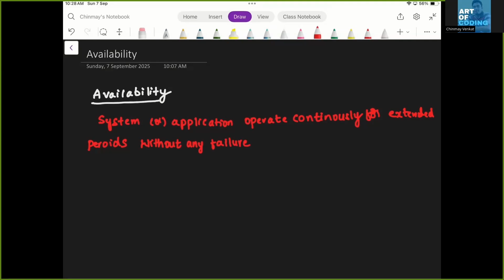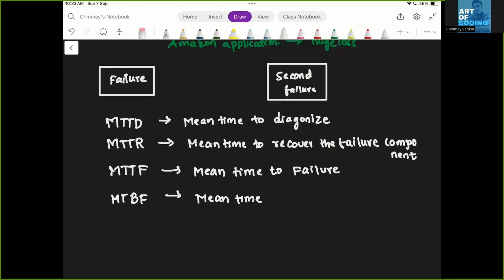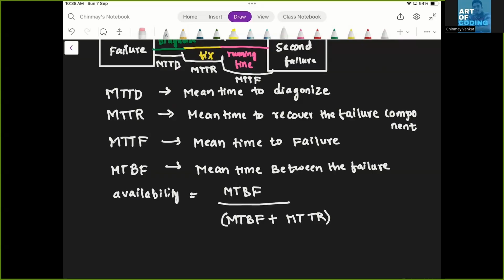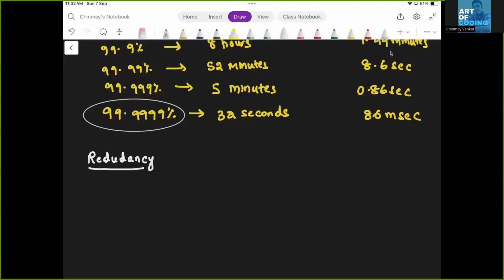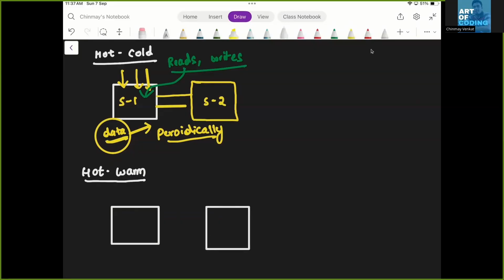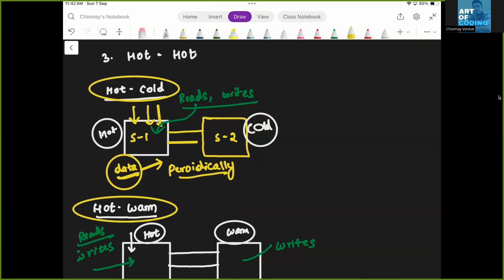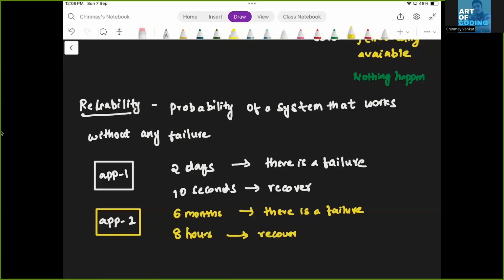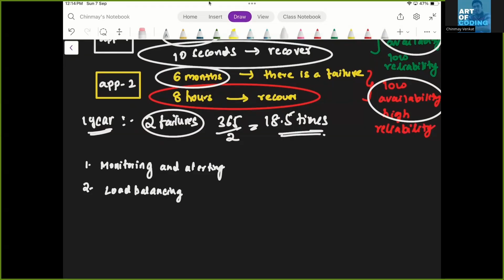Availability & Reliability: Master 99.999% High Availability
Stop confusing Availability and Reliability! This masterclass breaks down the key metrics (MTTR, MTBF) and the essential Hot-Hot architecture needed for true High Availability systems. The difference is subtle but absolutely critical to maintaining effective production systems
In this comprehensive tutorial, we cover:
1. What is Availability? We define it as systems that can operate continuously without failure. You will learn how the uptime metric is used to measure it and why even one minute of downtime (like the Amazon example ) can cause massive revenue loss.

2. Availability Measurement: We simplify the complex world of failure metrics, clearly defining the difference between Mean Time To Diagnose (MTTD), Mean Time To Recover (MTTR), Mean Time To Failure (MTTF), and Mean Time Between Failures (MTBF). You will learn the exact formula: Availability = MTBF / (MTBF + MTTR).

3. The Nines of Availability: See the shocking differences in annual downtime when comparing 90% availability (36.5 days of downtime) to 99.9999% availability (just 32 seconds of downtime per year).

4. Achieving High Availability: The one and only solution is Redundancy (duplicating components). We break down the three architectures for data replication: Hot-Cold, Hot-Warm, and the highly critical Hot-Hot Architecture. Learn why e-commerce giants need Hot-Hot, while banking uses Hot-Cold.

5. Reliability vs. Availability: We clarify the single biggest point of confusion with a clear, real-world example (App 1 vs. App 2). Reliability is the probability of a system working correctly without failure over time.

6. Preventive Measures: Discover the three key mechanisms used in real-time to maintain high reliability and high availability: Monitoring and Alerting, Load Balancing, and Automated Recovery.

PRIMARY KEYWORDS
1. Availability vs Reliability in System Design 6 Phrases
2. High Availability System Architecture
3. How to Calculate System Availability
4. MTTR MTBF MTTD MTTF Explained
5. Hot Warm Cold Architecture Comparison
6. SRE Availability Metrics

0:00 Introduction to Availability & Reliability
0:45 What is System Availability? (Uptime Metric)
2:21 The Cost of Downtime (Amazon Example)
4:42 The Four Measurement Parameters (MTTR, MTBF, etc.)
9:54  Availability Formula & Full Explanation
13:35 Availability Percentage vs. Downtime (The Nines)
17:37 How to Achieve High Availability: Redundancy
20:50 Data Replication Architectures: Hot-Cold vs Hot-Warm
25:10 Deep Dive: Hot-Hot Architecture (E-commerce Example)
31:34 What is System Reliability? (The Core Difference)
38:13 Real-Time Preventive Measures (Monitoring & Load Balancing)

Target Audience Profile:
Developers, DevOps Engineers, Site Reliability Engineers (SREs), System Architects, and Computer Science students preparing for system design interviews.